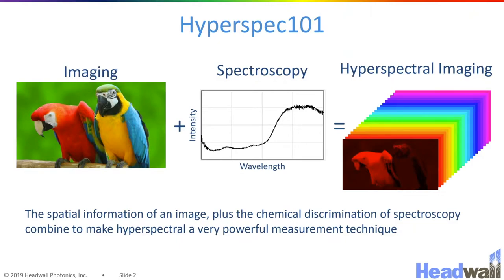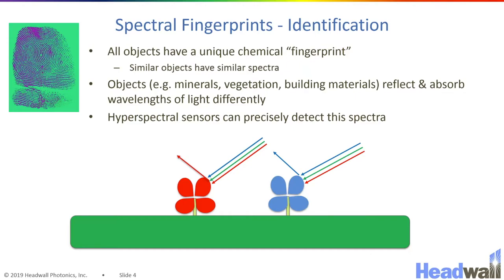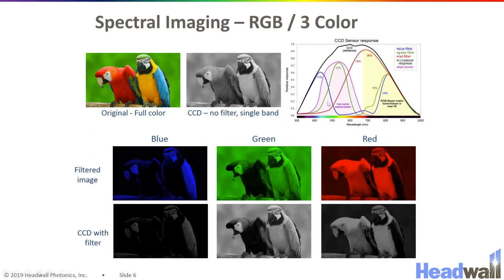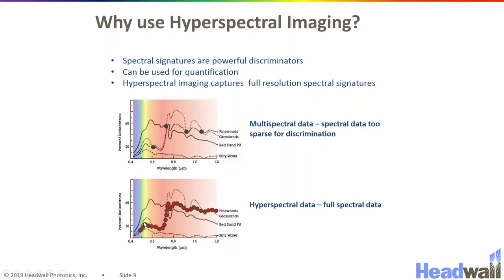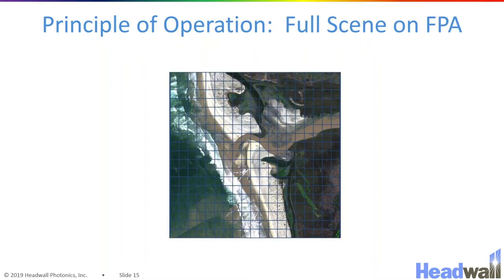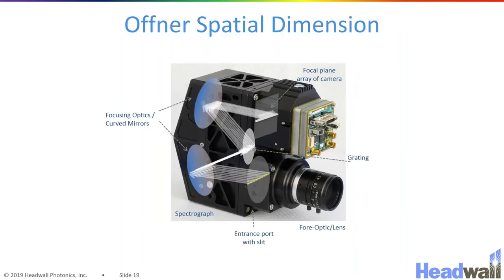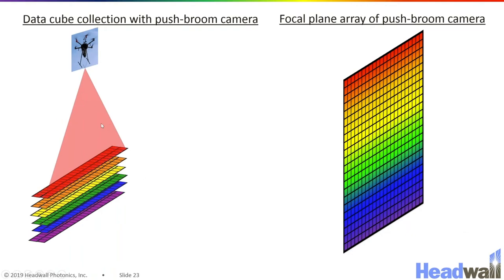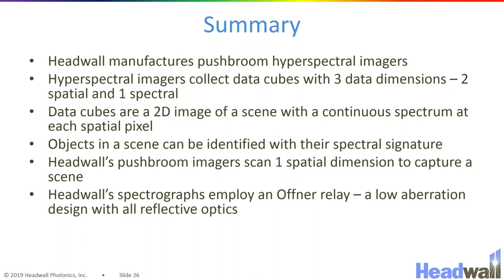Hyperspectral Imaging 101 Feb 2020 1080p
Hyperspectral Imaging 101, an introductory presentation by Dr. Will Rock, Headwall Senior Applications Engineer. He is speaking slowly and deliberately for the benefit of viewers whose native language is not (US) English.